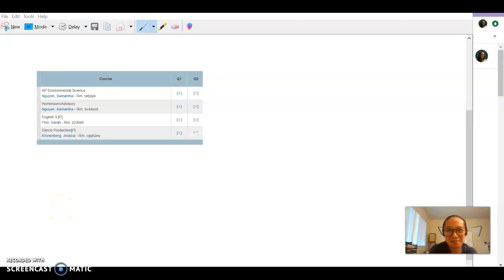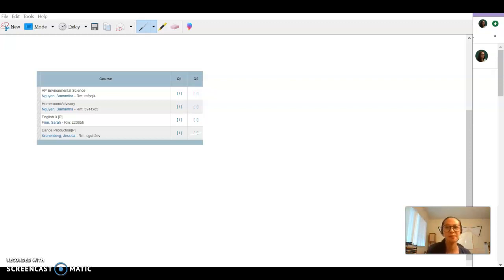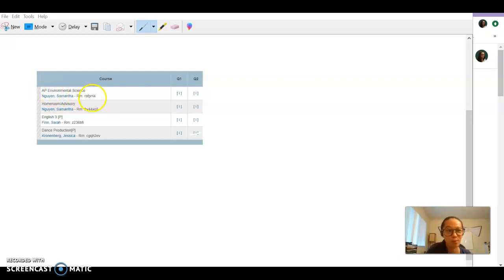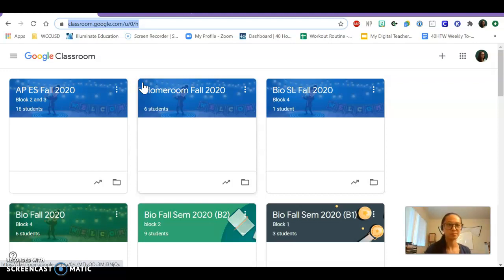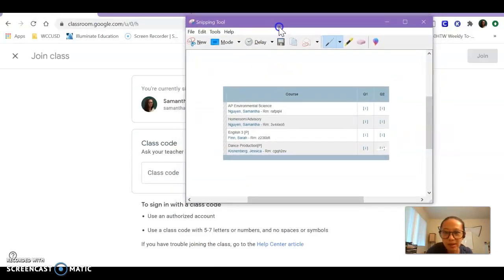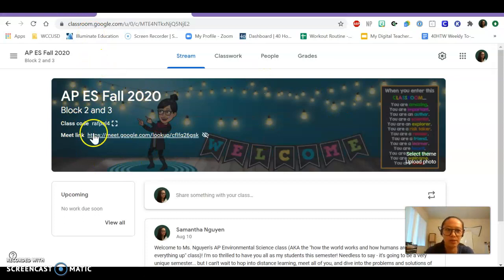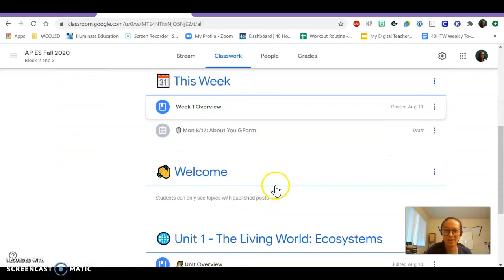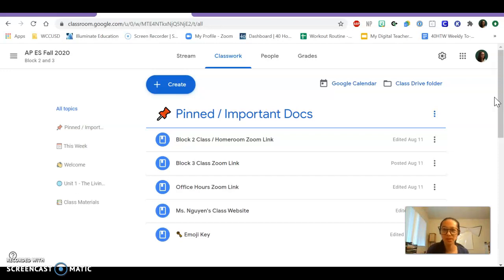PowerSchool and Google Classroom Codes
Use this as a guide to getting ready for the start of classes on Monday!